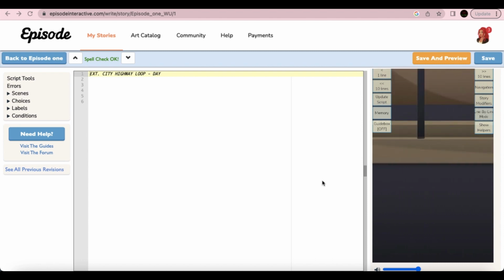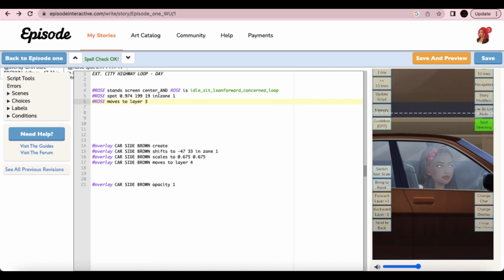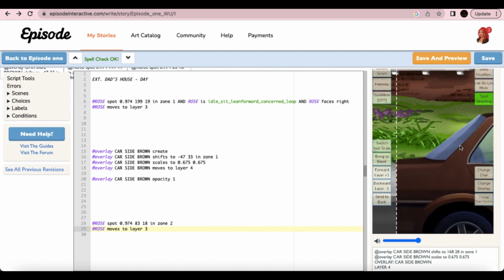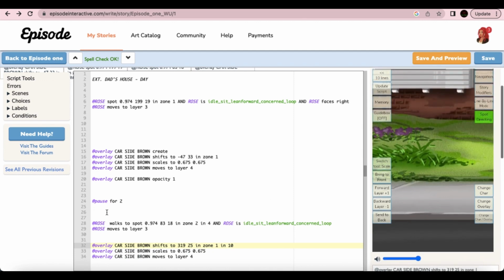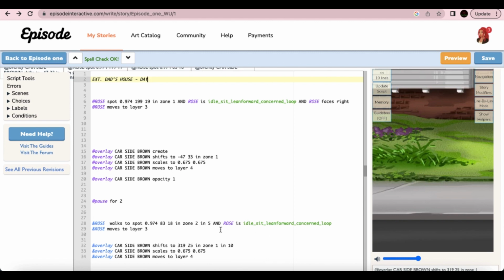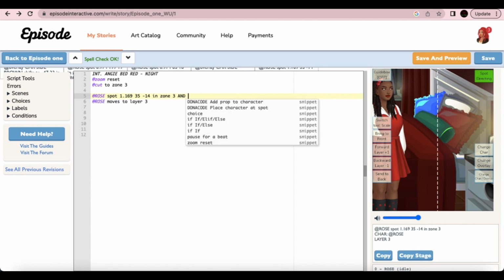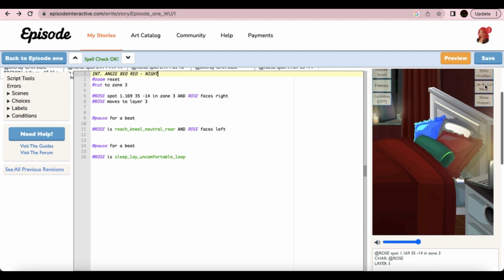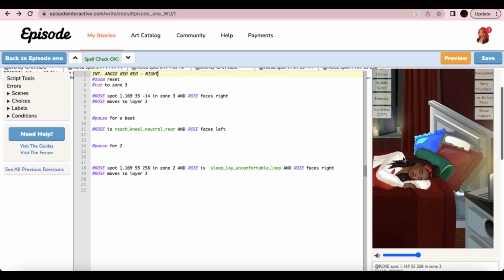How to put your character in a bed & How to make your Episode characters drive.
In this video I show you guys how to make your character look like they're getting into bed. I also show you how to make it look like your character is driving.

*** Need more episode coding help? Here's some helpful videos.